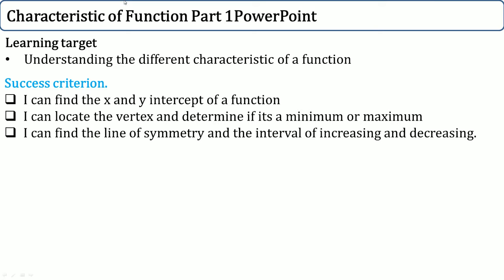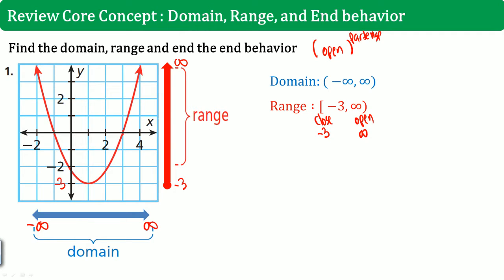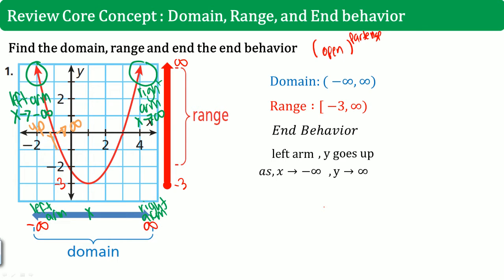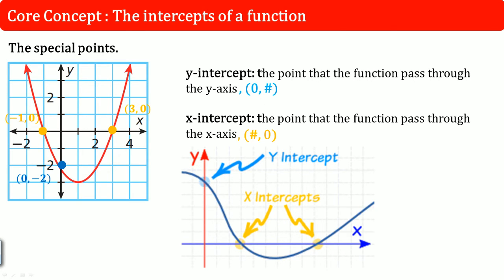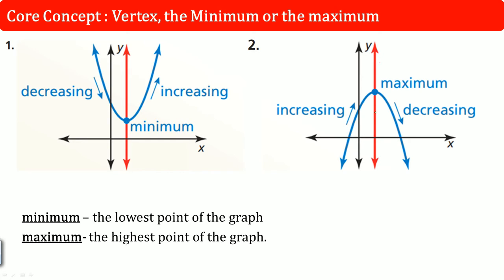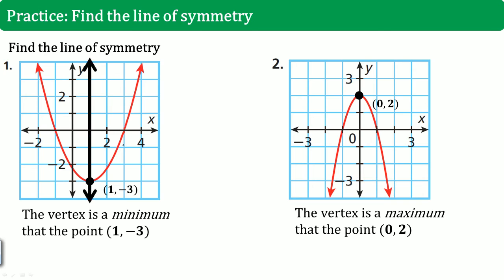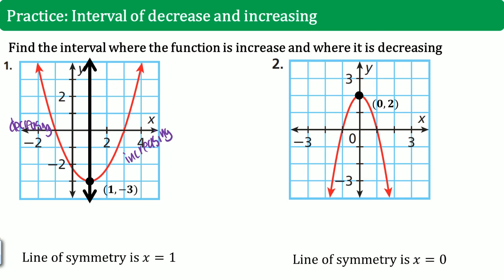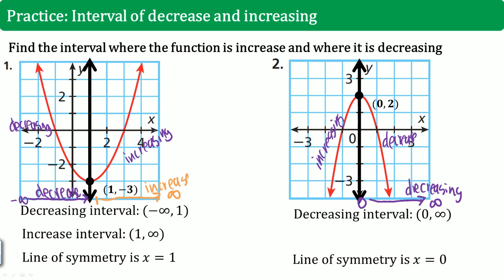Characteristic of Function part 1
Learning target
Understanding the different characteristic of a function
Success criterion.
I can find the x and y intercept of a function
I can locate the vertex and determine if its a minimum or maximum
I can find the line of symmetry and the interval of increasing and decreasing